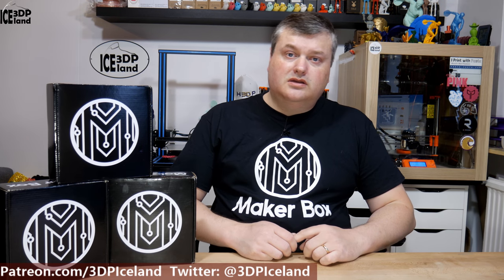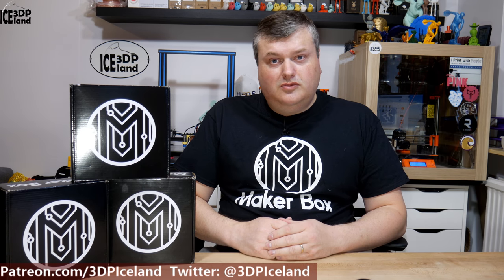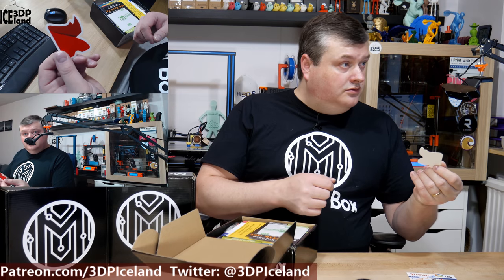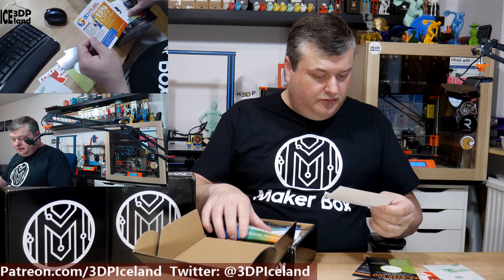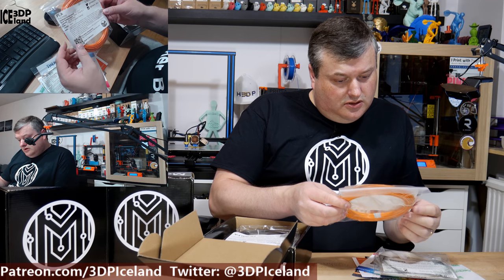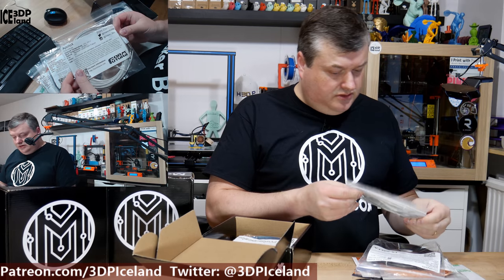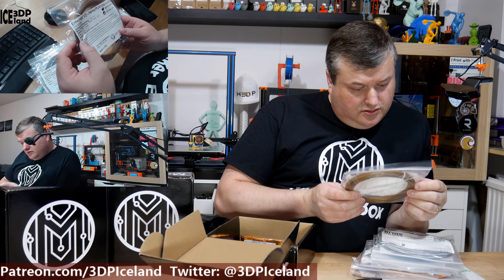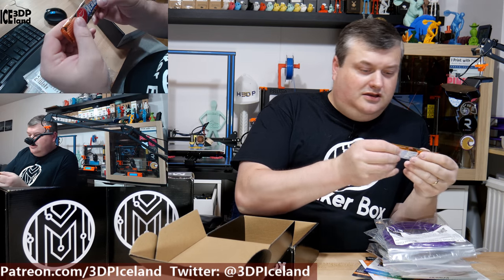Makerbox Monday - July-August 2018 unboxing (spoiler alerts)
In this video I check out what is inside the July-August bi-monthly makerbox.